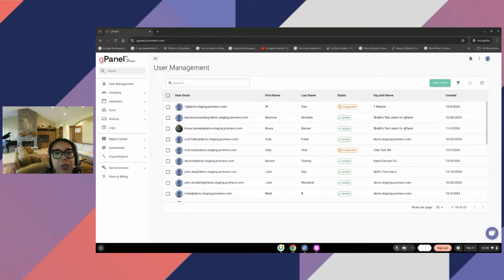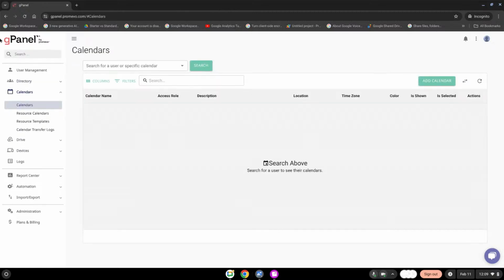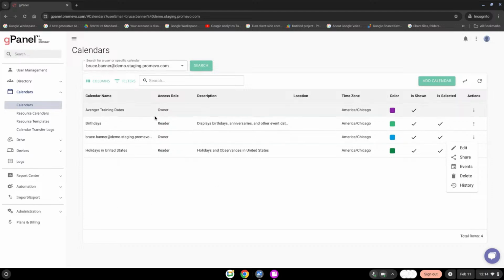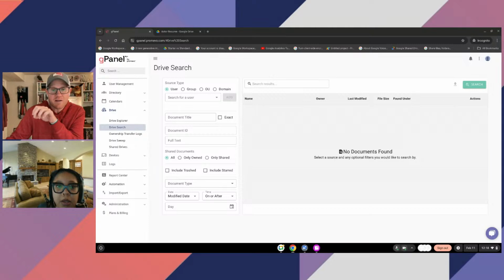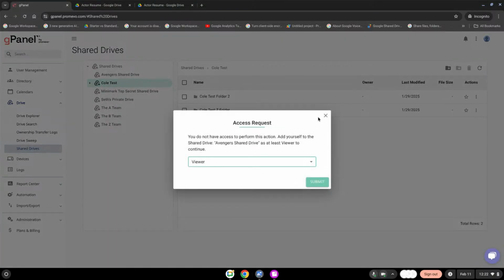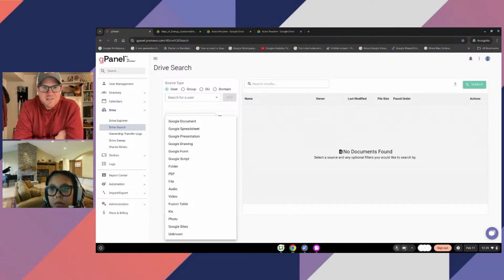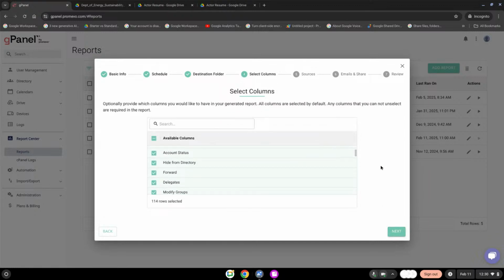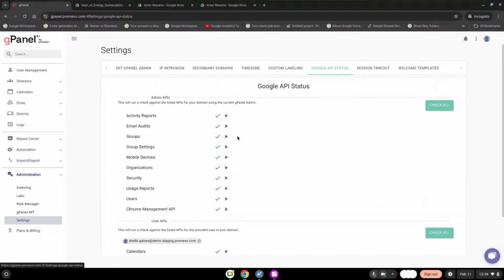gPanel Basics: February 2025